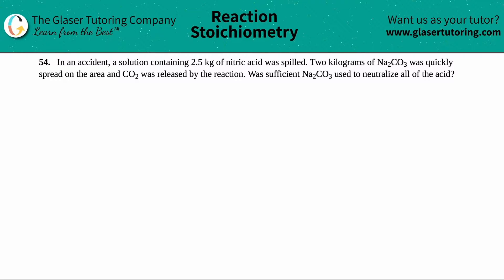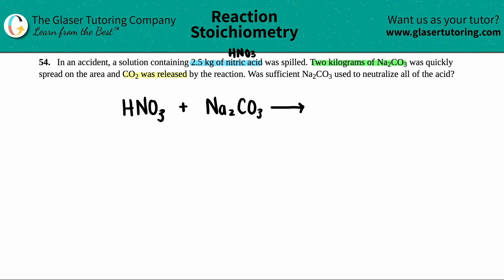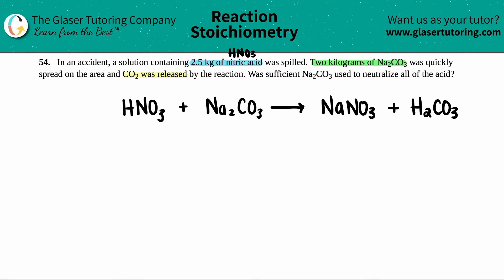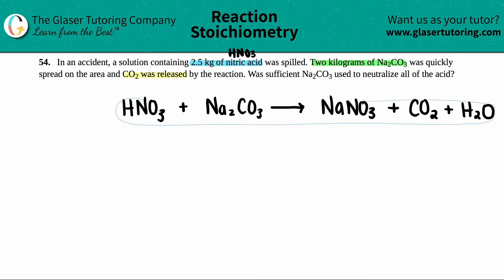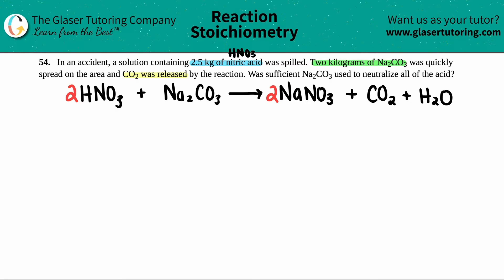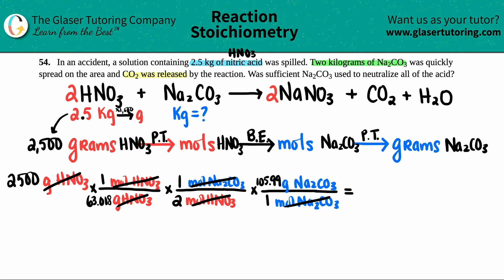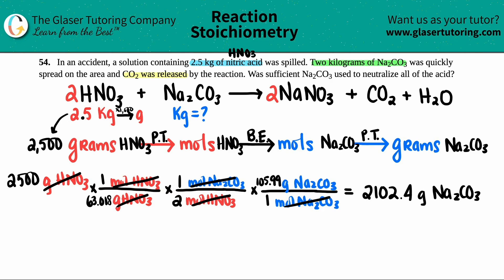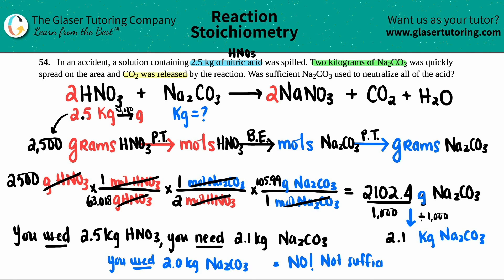4.54 | In an accident, a solution containing 2.5 kg of nitric acid was spilled. Two kilograms of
In an accident, a solution containing 2.5 kg of nitric acid was spilled. Two kilograms of Na2CO3 was quickly spread on the area and CO2 was released by the reaction. Was sufficient Na2CO3 used to neutralize all of the acid?